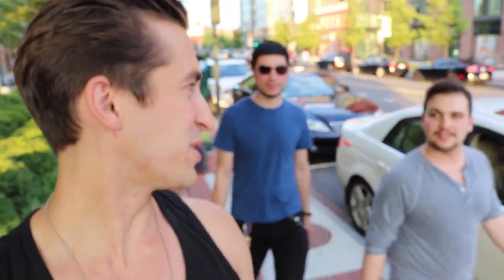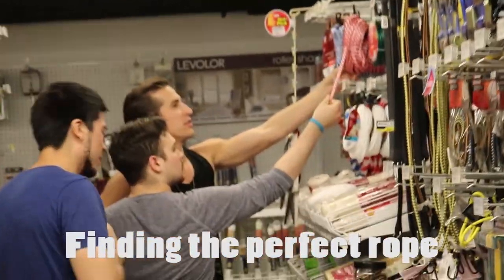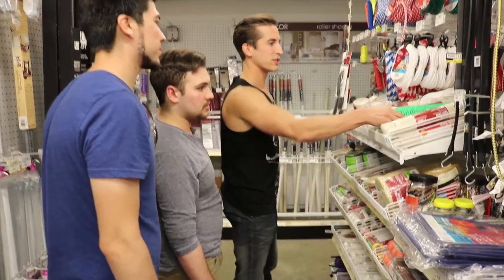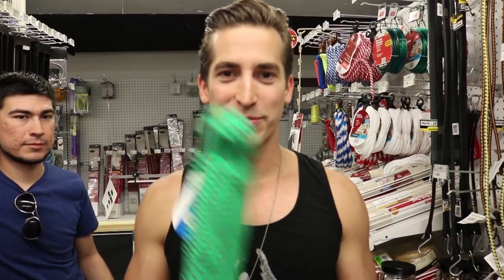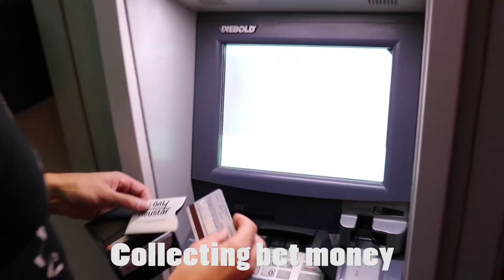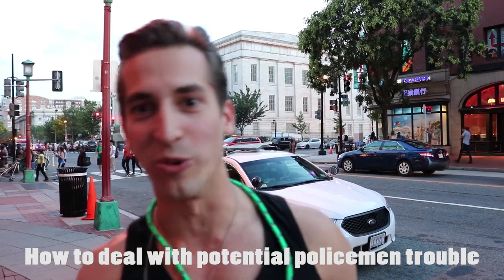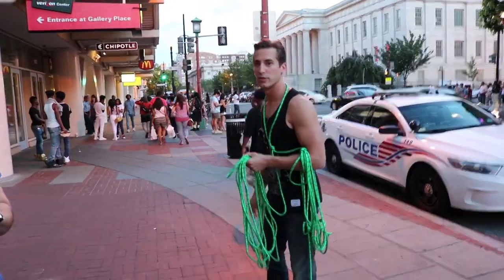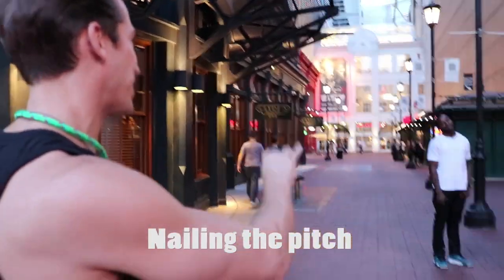How To Escape Being Tied Up - Behind the Scenes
Shot by Max Major | Edited by Maya Swaminathan